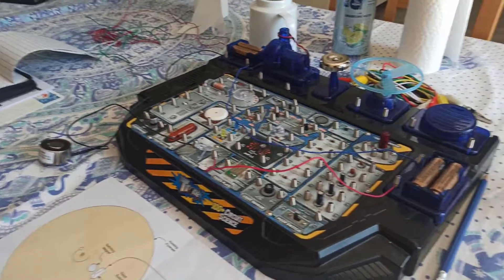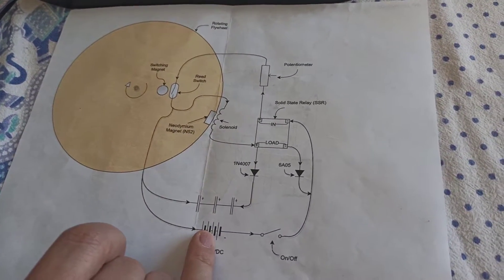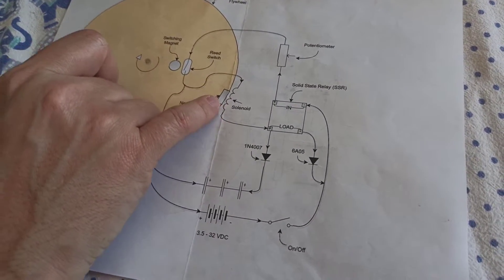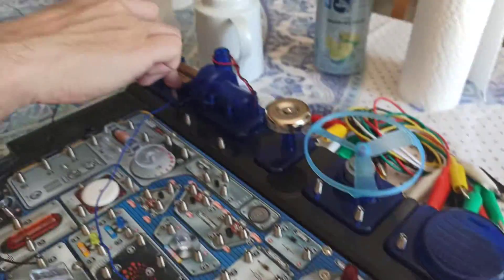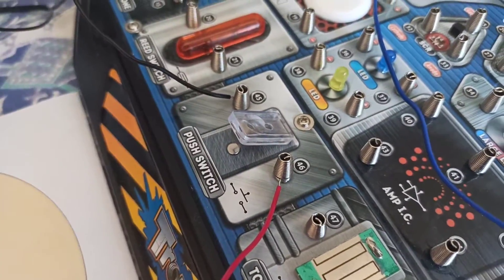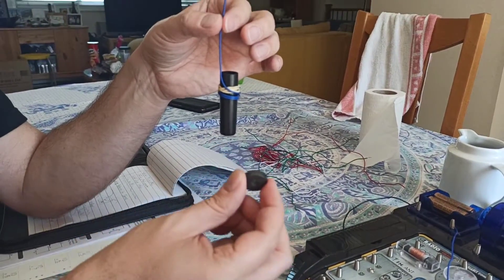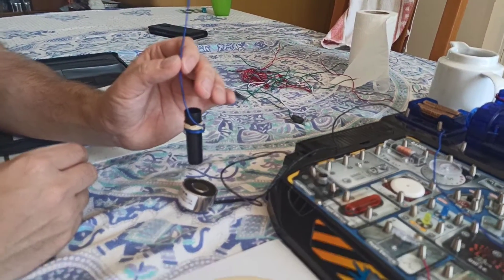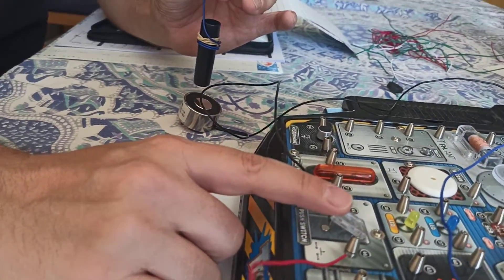Electro-Magnetic Pulse Motor - Part 1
Back in early 2019, I began exploring the idea of building a homemade generator with my son Marcus.  It would need to be a small, simple, inexpensive motor design that anyone with a few tools and a little ambition could build on their own.  We want it to be as efficient as possible so we plan on collecting every scrap of back electromotor force (BEMF) we could as well.  Later designs will incorporate either a solar cell to replenish the small amount of power we're using up and an Arduino to help control the relocation of rectified, solar and BEMF power collected back to the main power source.  Wish us luck!